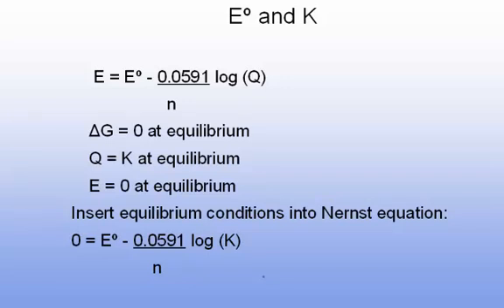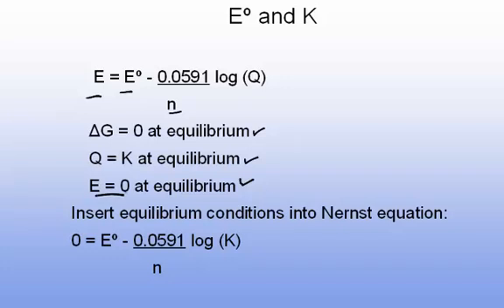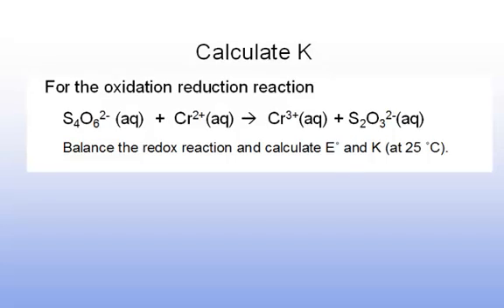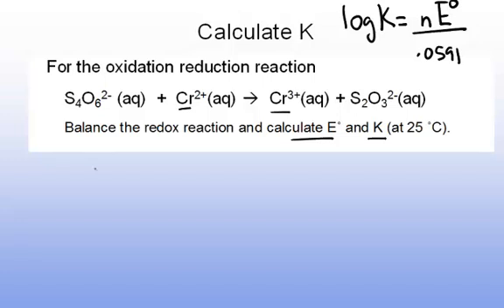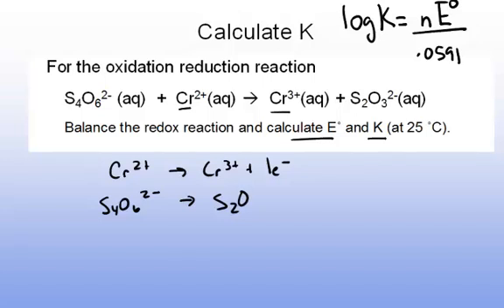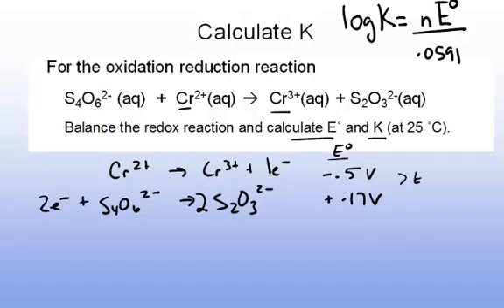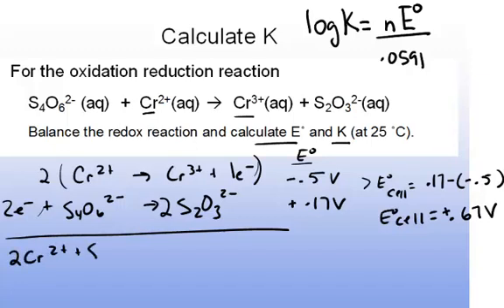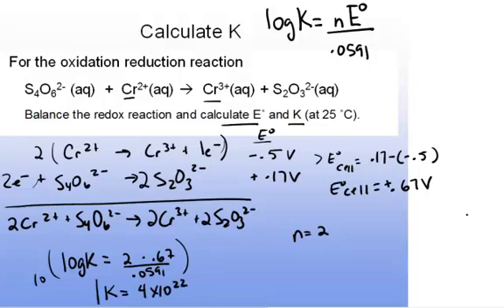Relationship between K and standard E.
Short video showing relationship between electrochemical cell potential and K, equilibrium constant.